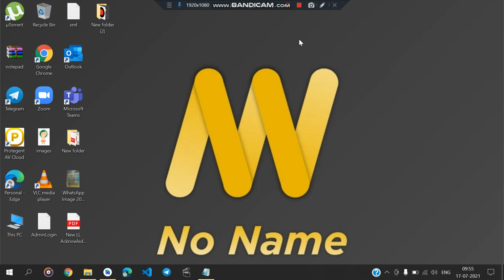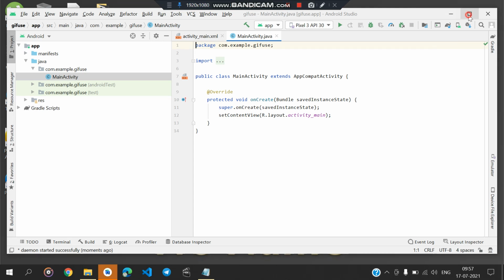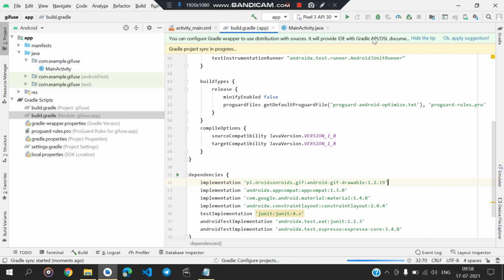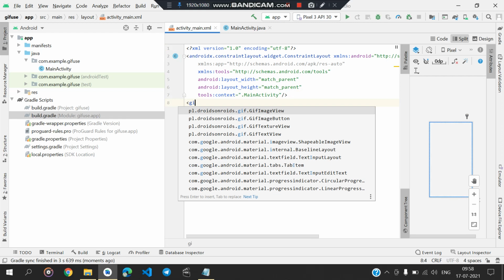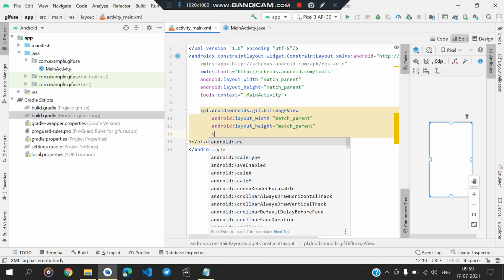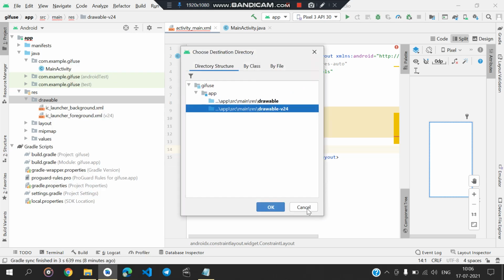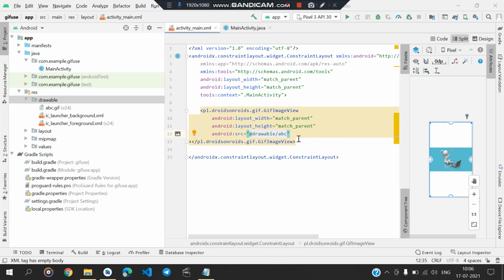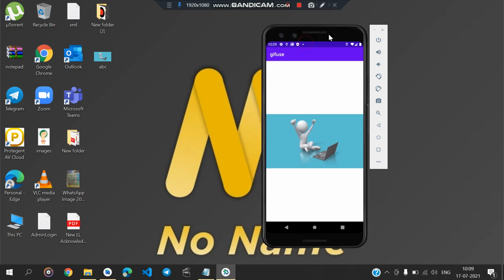How to use a Gif Images in Android Studio (2021-22) | Gif Screen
dependency for Gif:-

           implementation 'pl.droidsonroids.gif:android-gif-drawable:1.2.19'